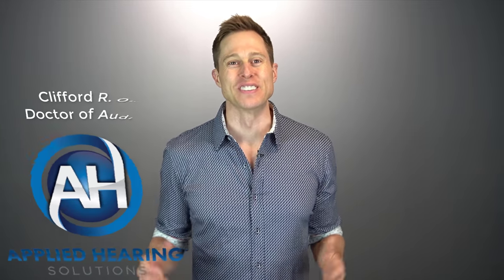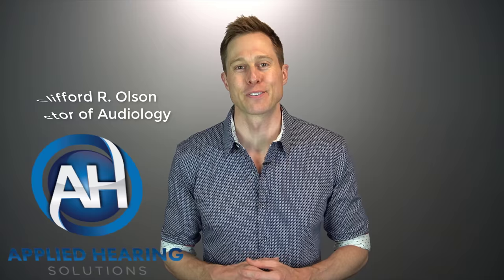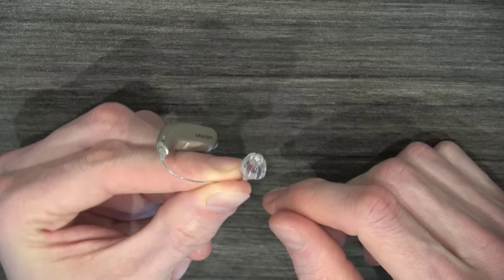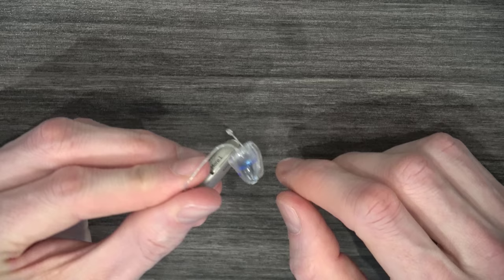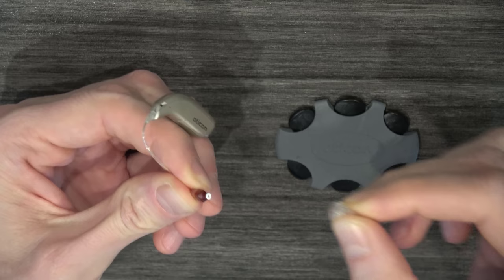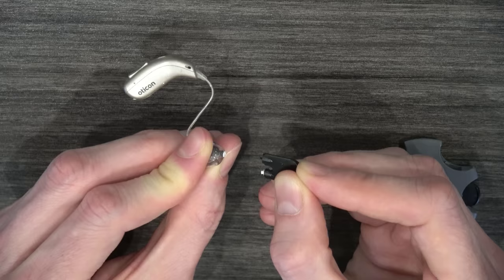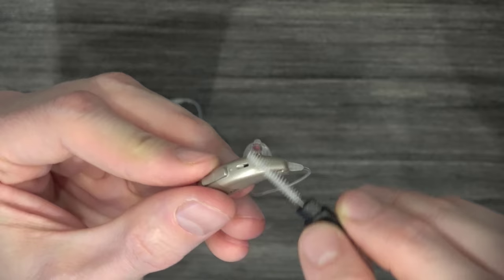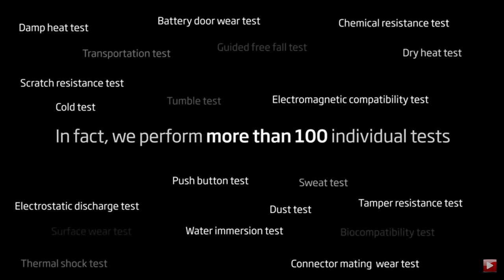The Best Way to Clean Your Hearing Aids!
The Best Way to Clean Your Hearing Aids | How to Keep your Hearing Aids in Tip Top Shape!  Doctor Cliff Olson, Audiologist and founder of Applied Hearing Solutions in Phoenix Arizona, shows you how to properly clean your hearing aids to ensure they work properly and reduce unnecessary repairs.